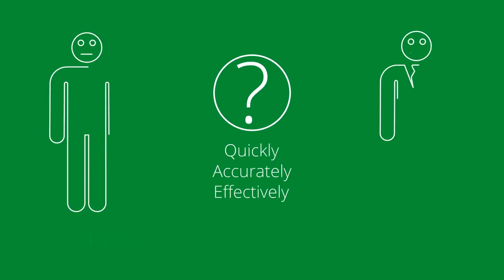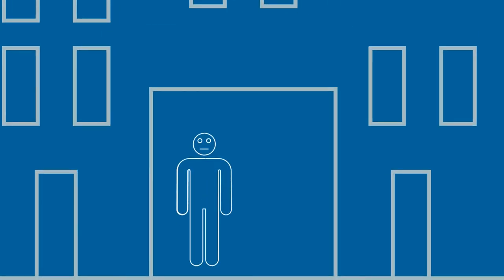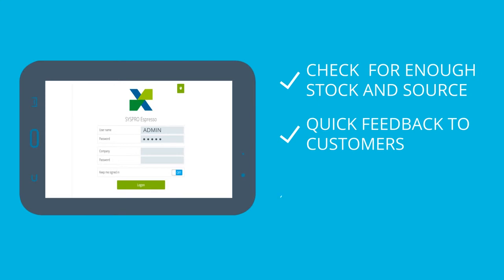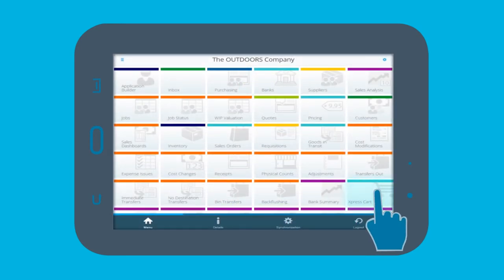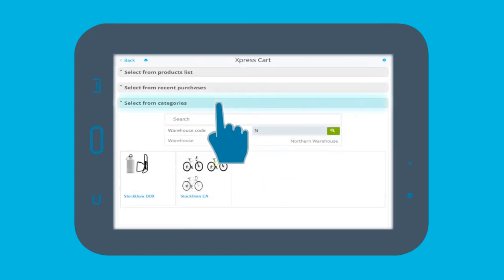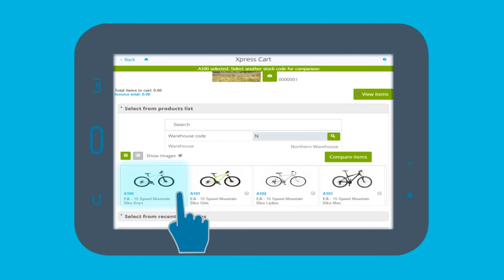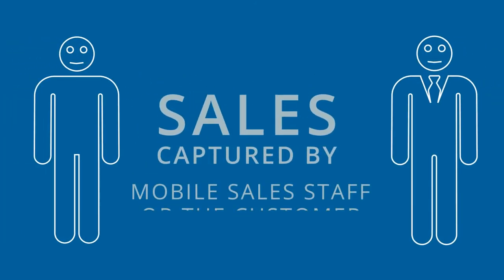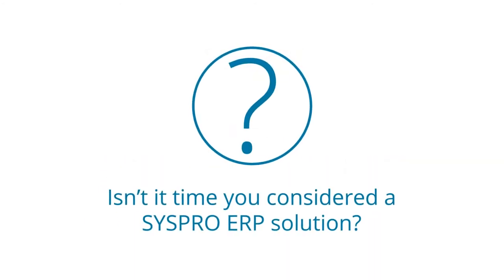SYSPRO Espresso Xpress Cart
SYSPRO Espresso Xpress Cart - simple, effective, improve accuracy, efficiency and response times. A professional and rewarding experience for customers.